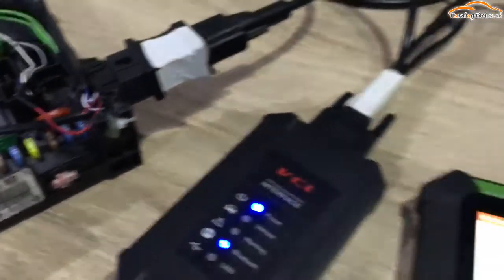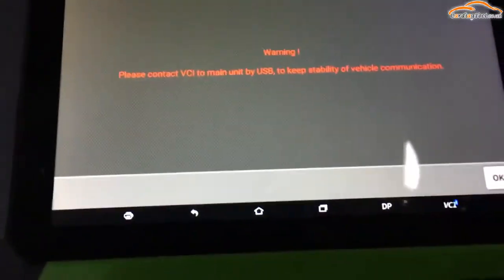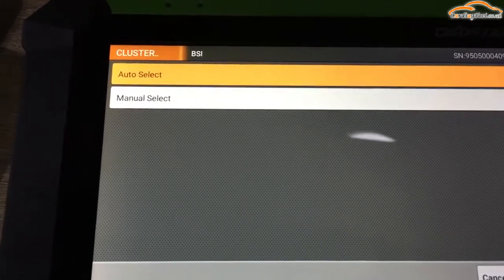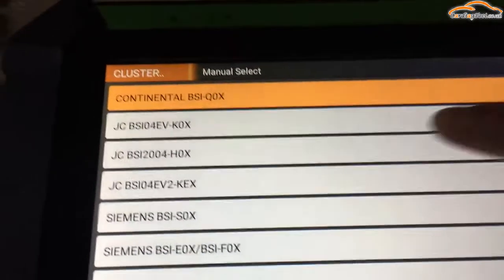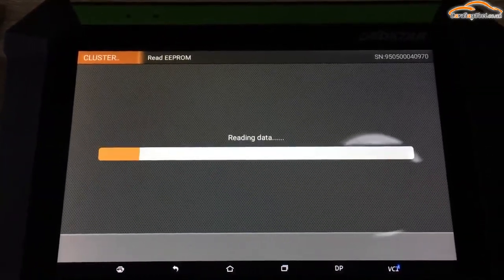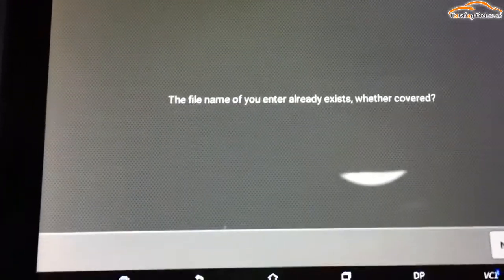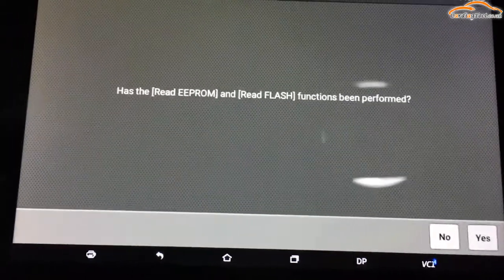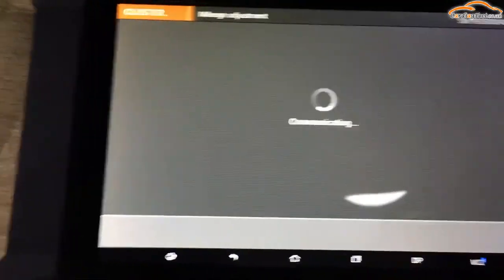OBDSTAR X300 DP Plus reset odometer for peugeot BSI 2004 H05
OBDSTAR  X300 DP Plus is a new Android-based vehicle trouble diagnostic device developed for internet applications. It inherits from OBDSTAR advanced diagnosing technology and it is characterized by covering wide range of vehicles, featuring powerful function, and providing precise result. Through vehicle diagnostic OBD connector and variant mobile intelligent terminals, it achieves vehicle trouble diagnosis for full car model and full system vehicle.